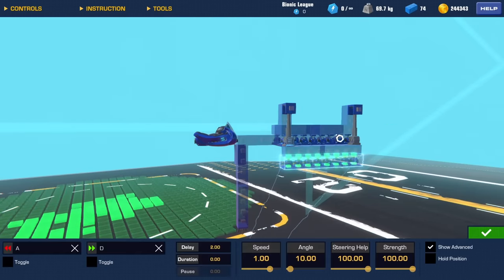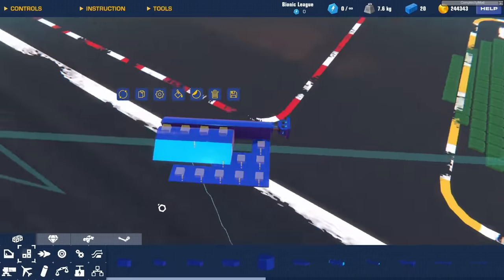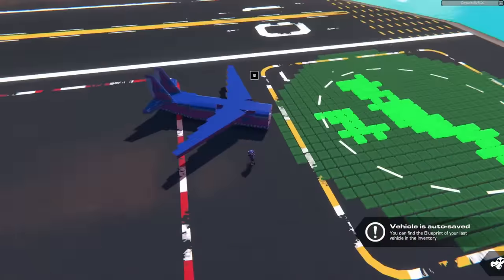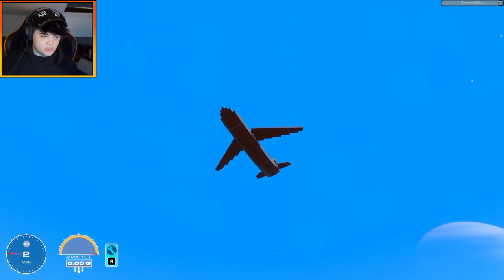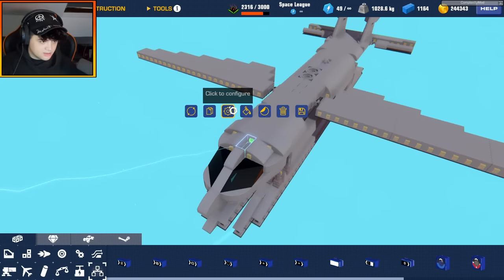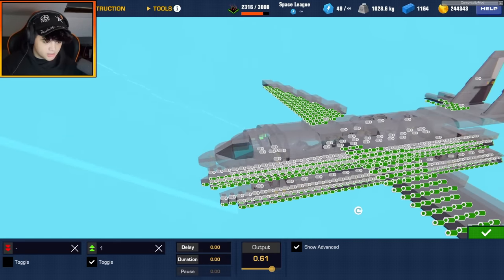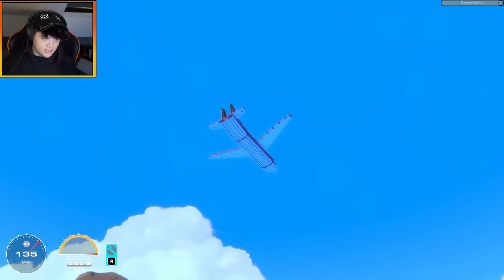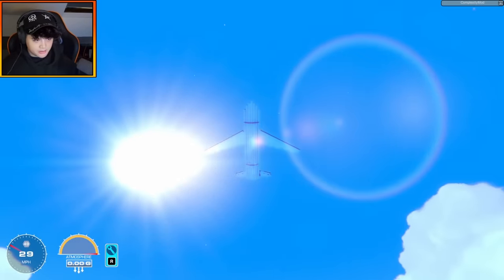I Made My Jet INVISIBLE With RETRO-REFLECTIVE Panels! (STEALTH MODE)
Today we are making a jet with a cloaking ability!